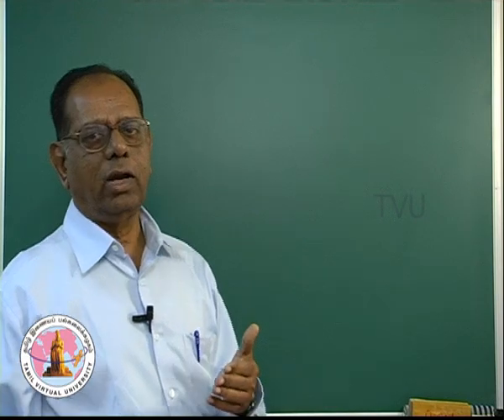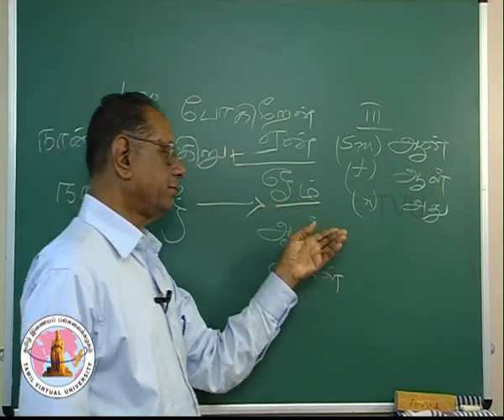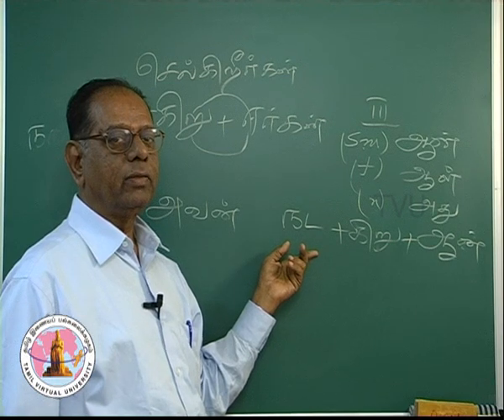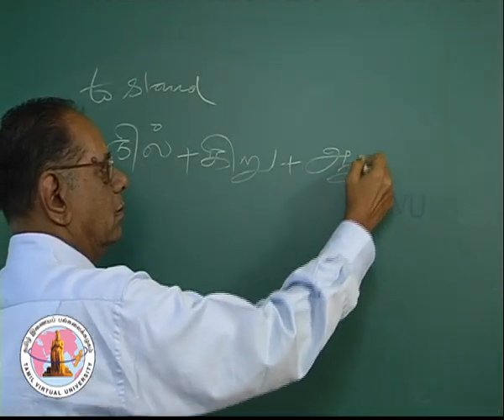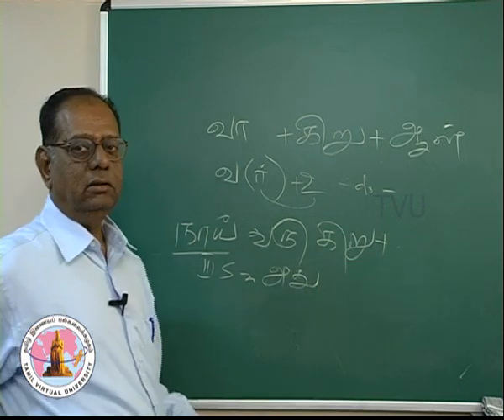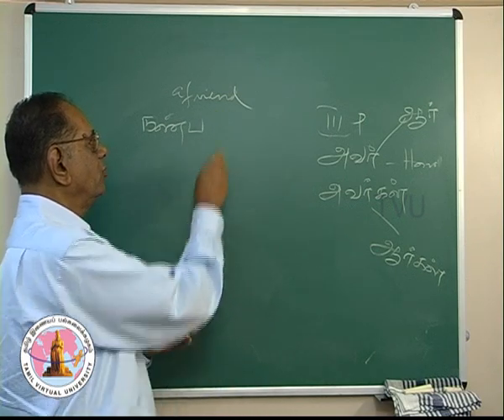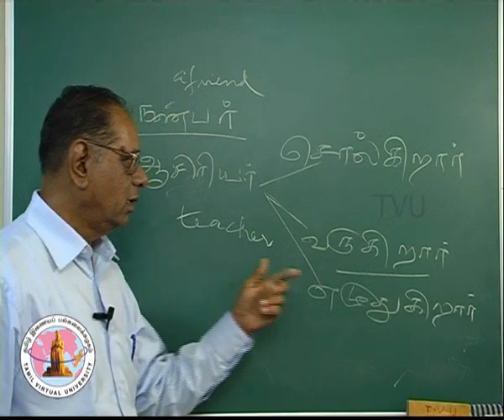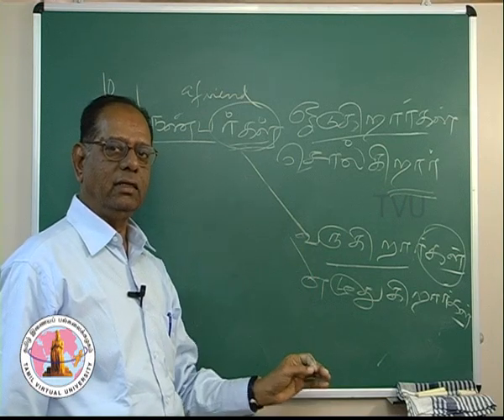LTlesson 35(FULL VERSION)